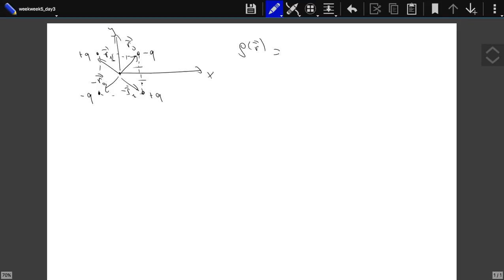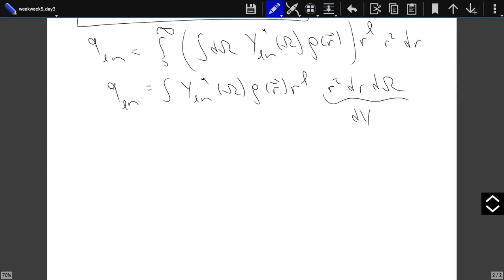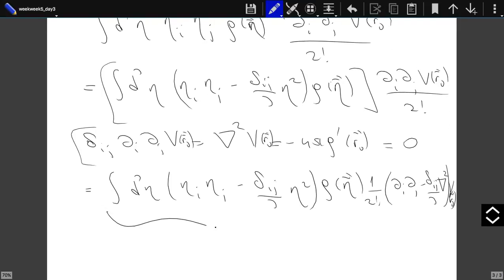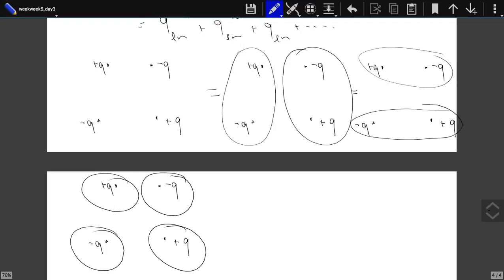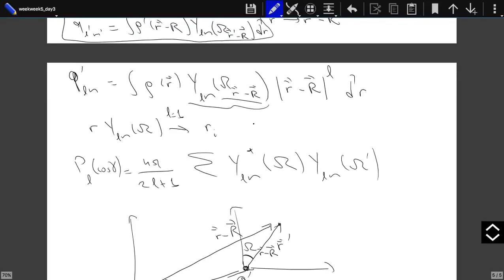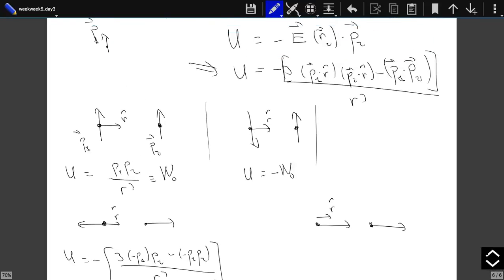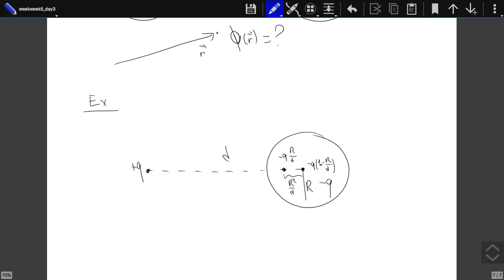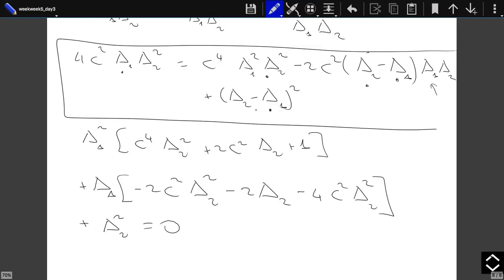20161 Phys334 Week5 Day3